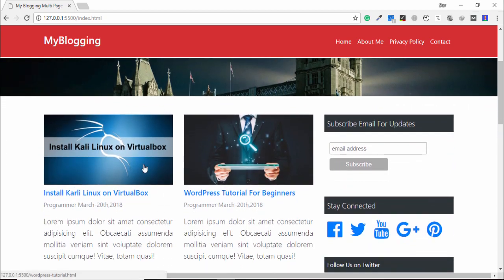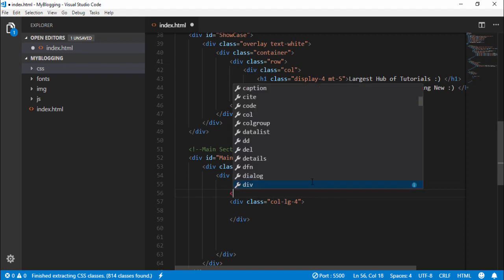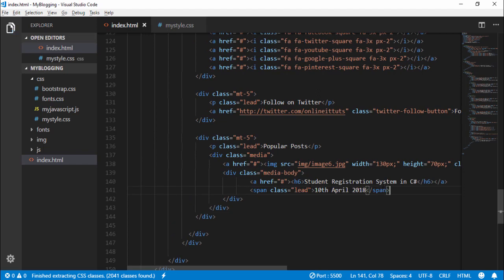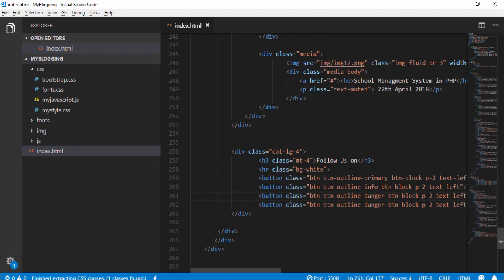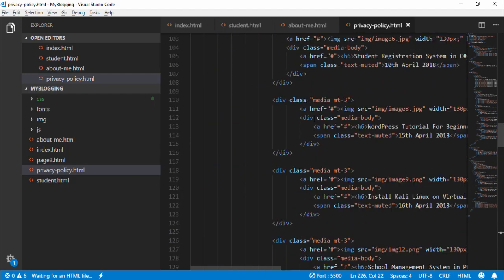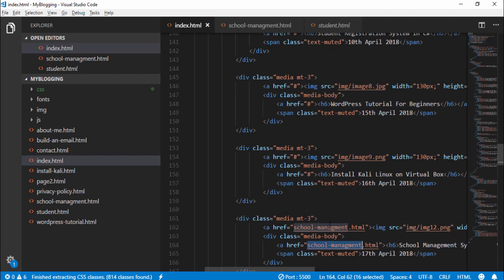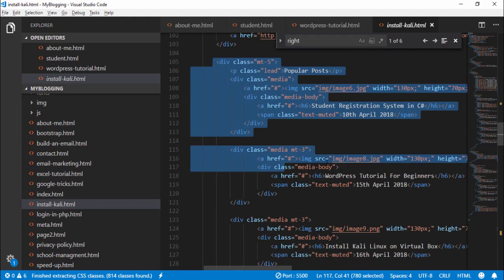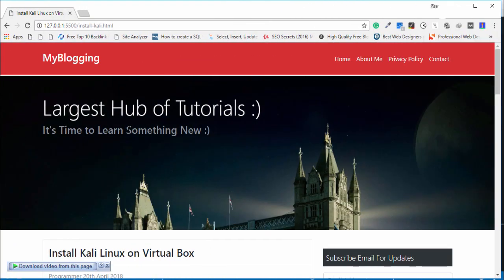How to Make Responsive Website in HTML and CSS using Bootstrap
I've designed the complete video tutorial for absolute beginners, they are interested to learn How to Design Responsive website using HTML5, CSS3 and Also Bootstrap Classes.

Inside the course, I've used those technologies to design fully responsive, attractive and professional blogging based responsive website.  The Website is a Blogging Websites, If you visited any blogging Website, you can on this project same things like posts designs with the image, sidebars with attractive social sharing icons etc.

So, You will learn step by step How you can do that. After watching the complete course you are able to design your own attractive professional and also fully responsive website.